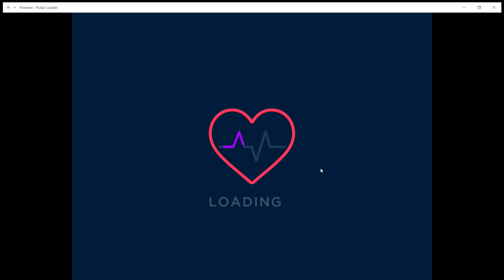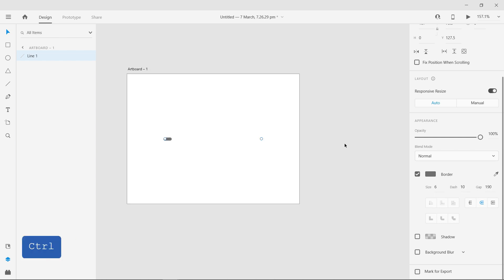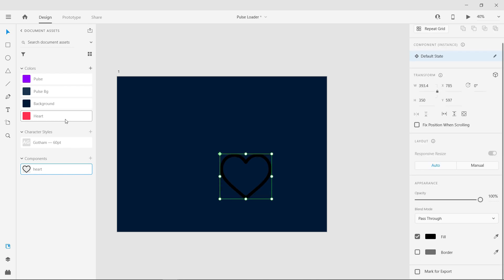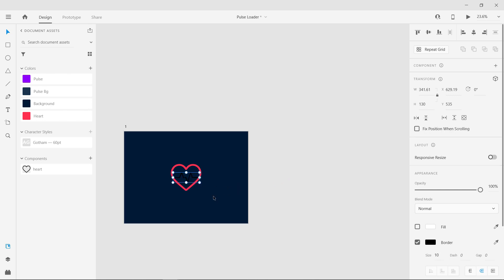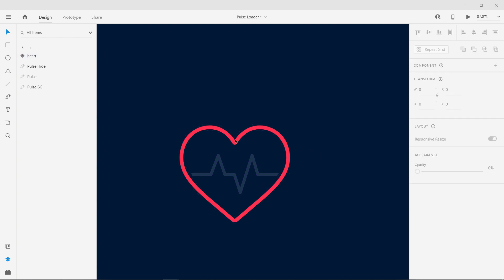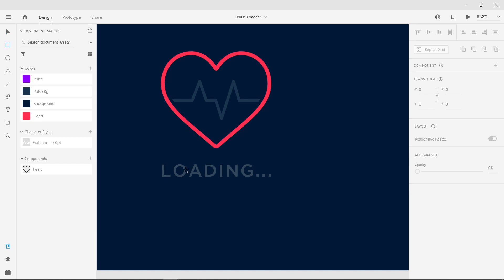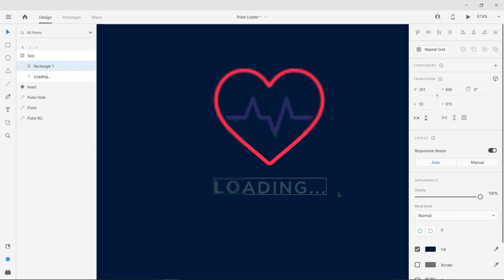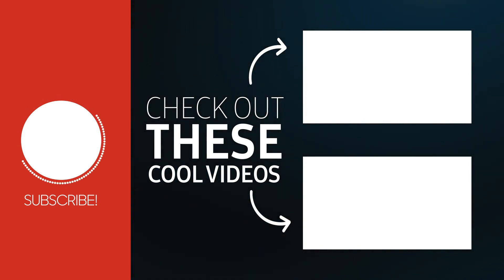Pulse Loading Animation | Dash & Gap | Auto Animate | Adobe XD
Hey Guys,
In this tutorial, I’m going to show you how to a cool pulse loading animation in Adobe XD.

Chapters
0:00 Intro
0:26 Understanding Dash & Gap
1:58 Pulse Loading Animation Tutorial

Comment your suggestions and doubts below, it's my pleasure to help you all.

Voiceover by Elijah Davidson

You may like this too